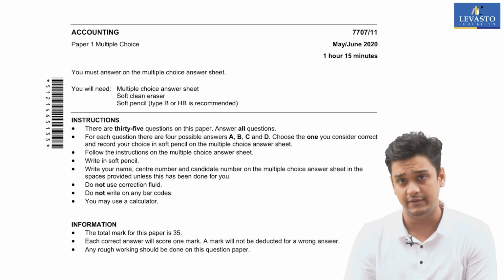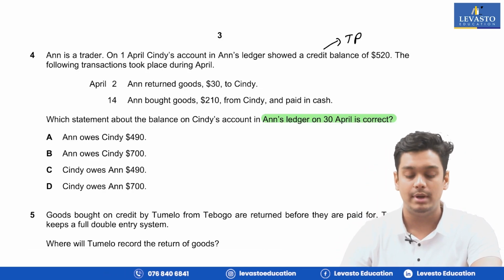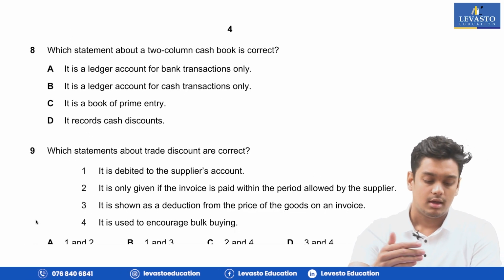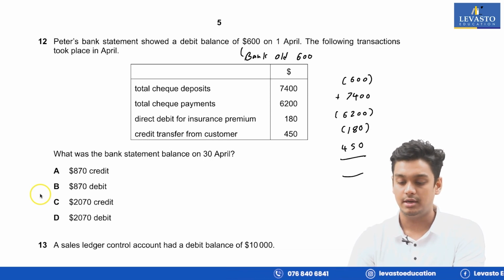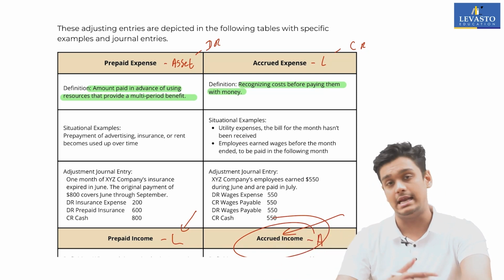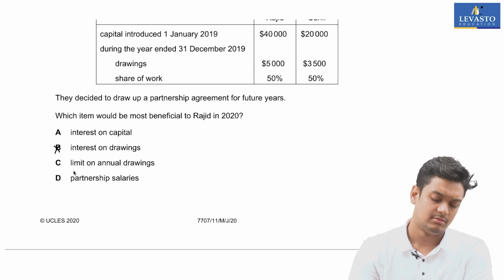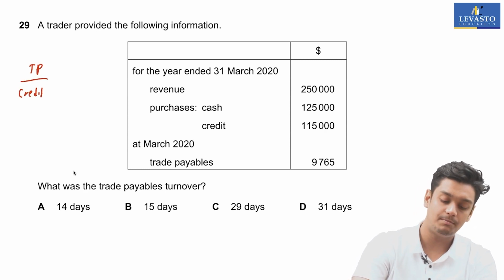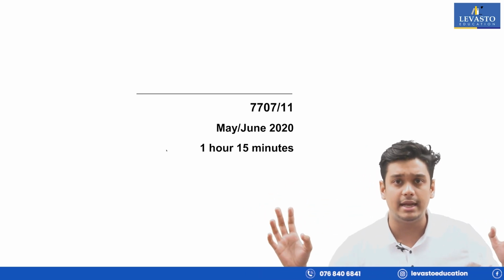Cambridge O Level MCQ Paper - Under Exam conditions & Timing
🔍 O Level Accounting MCQ Paper in just 1 Hour ! 📚 Crunching numbers, acing exams! 💼 Our Cambridge O Level Accounting Paper 01 MCQ video is your key to Exam success. 💰 Join the journey to accounting excellence. Watch now! 🎥💬 Which question intrigued you the most? ⬇️